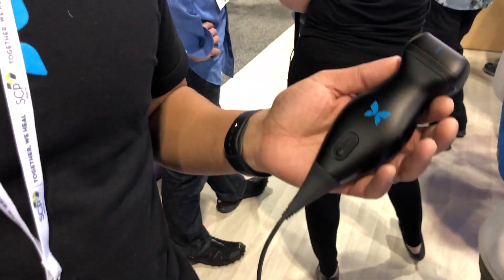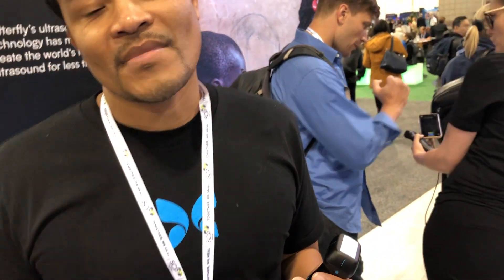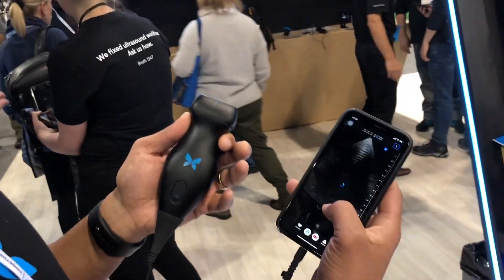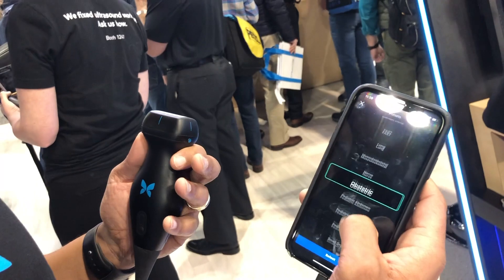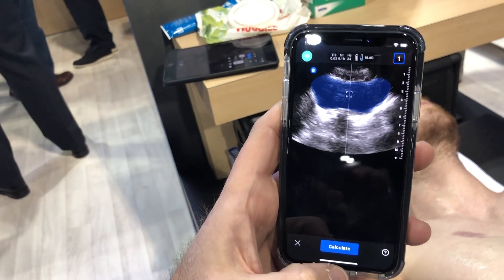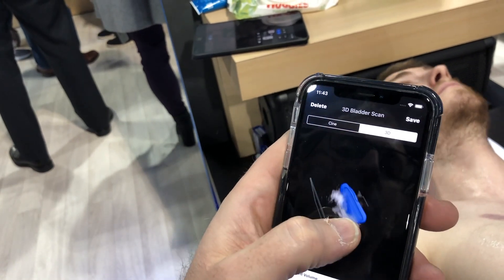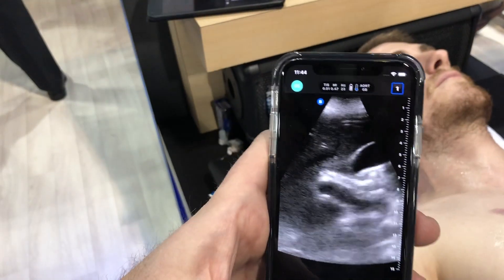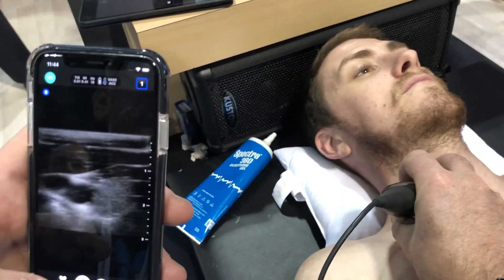Butterfly iQ at ACEP 2019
Video 1 of 9 from ACEP 2019. This was by far the hottest stop in the building. A $2,000 all in one ultrasound probe that connects to your smartphone and has killer resolution.Talk about disruptive technology!

Check out the ERcast podcast at ercast.org